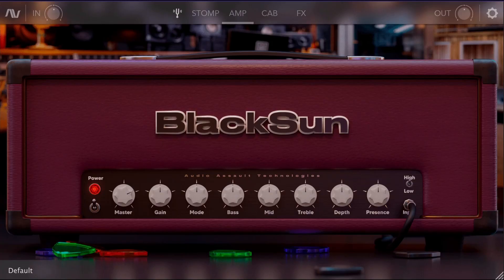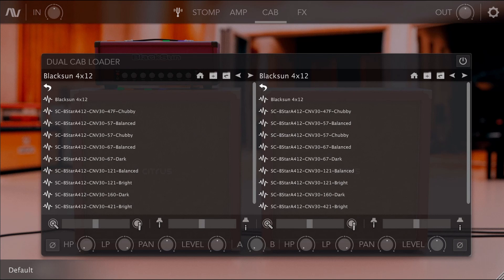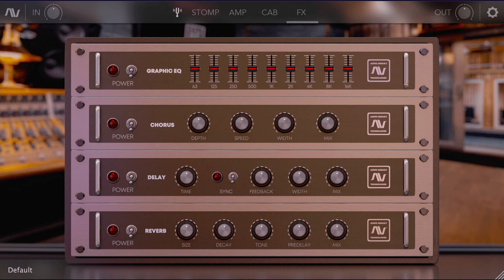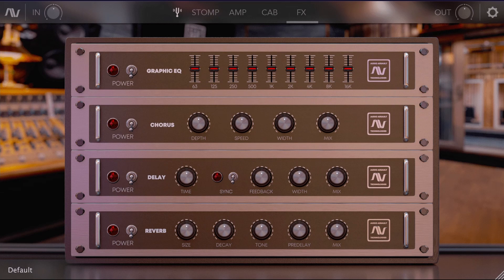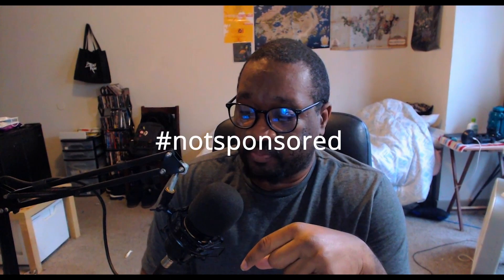Audio Assault Black Star | Chugs on a budget!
Chugs here!

Get your chugs here!